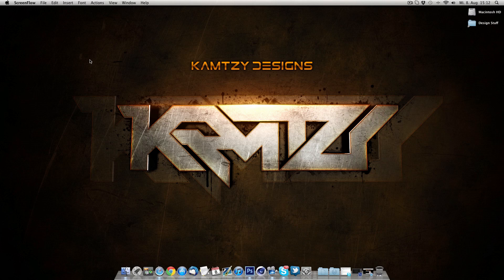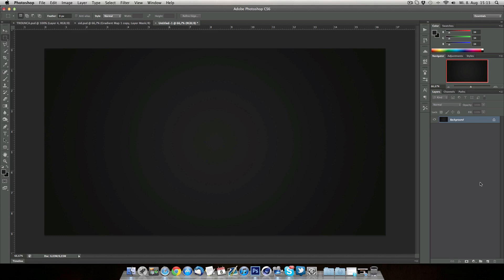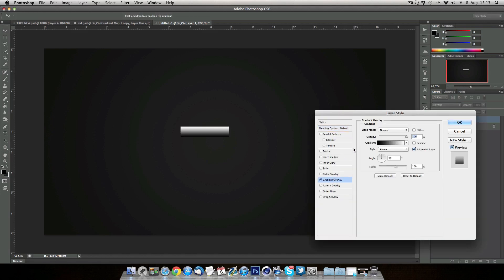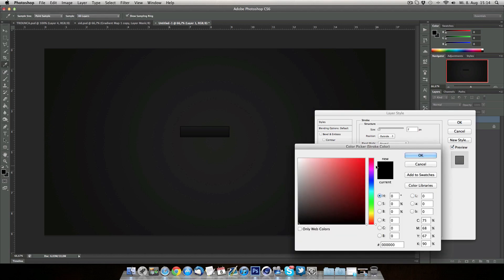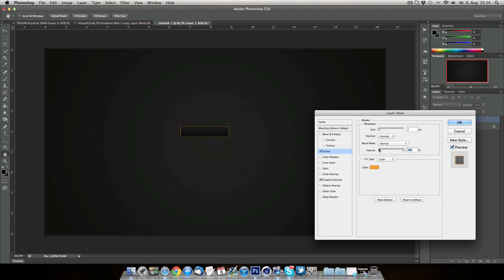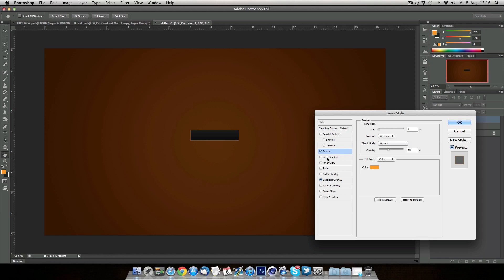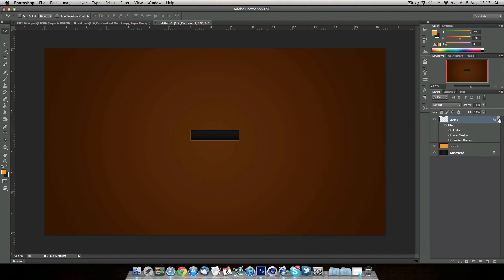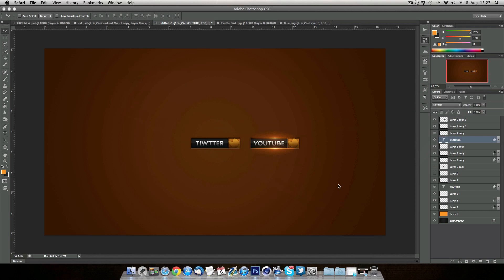Kamtzy - Photoshop Tutorial // Link Tab/Button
Hey, I hope you all like this Tutorial in which i show you how you can make some Link Tabs like i made them in my current BG. I will always show you what most of you guys want!
A like/Fav/comment would be really appreciated.